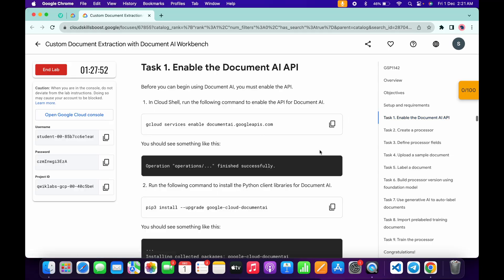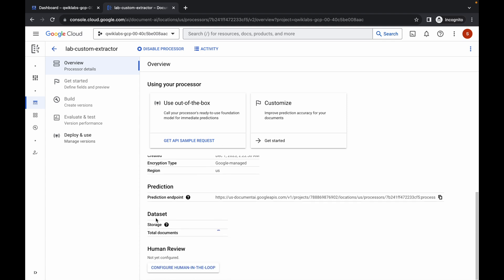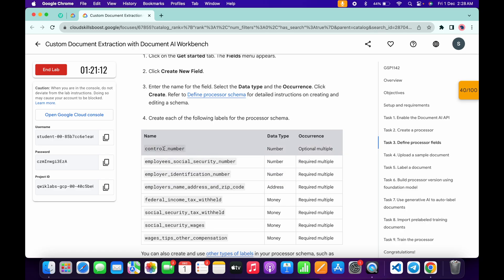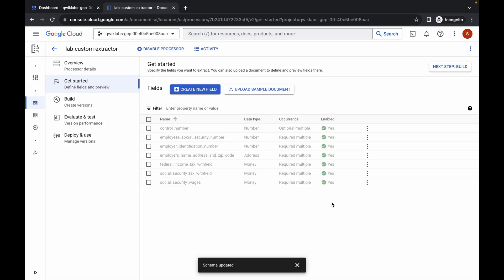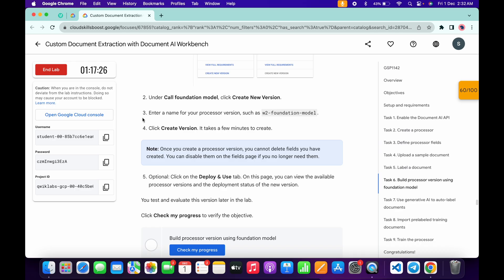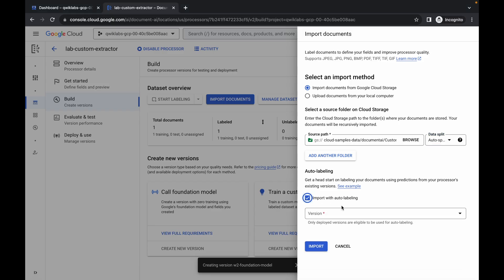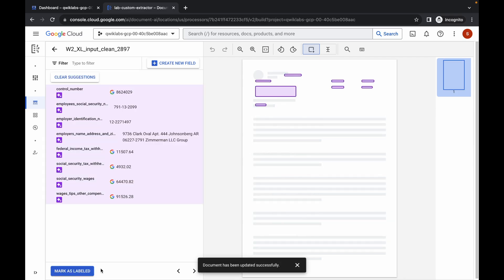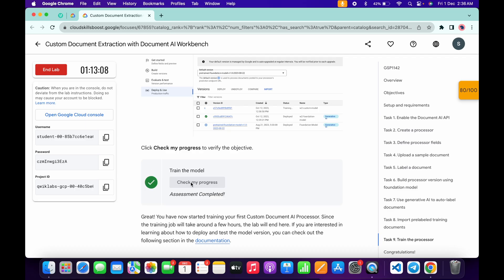[NEW] Custom Document Extraction with Document AI Workbench qwiklabs GSP1142 [With Explanation🗣️]